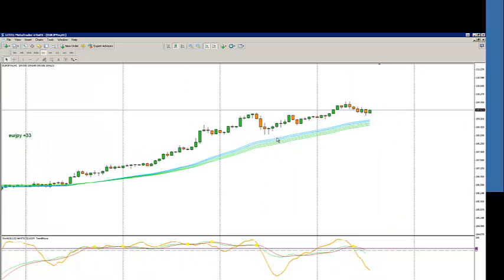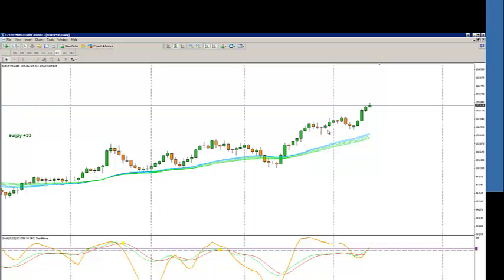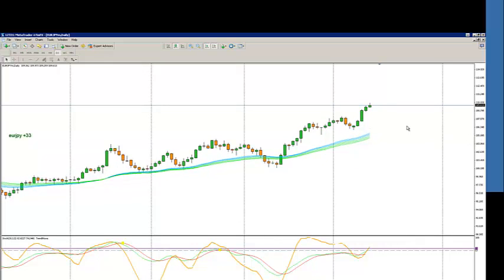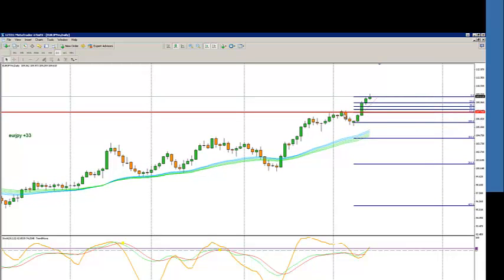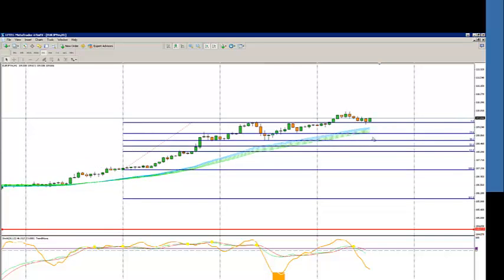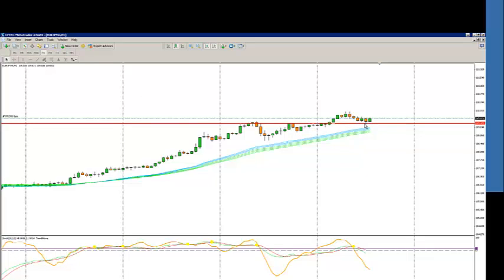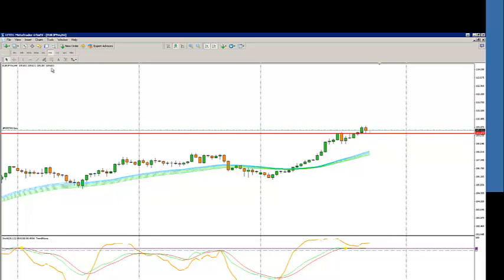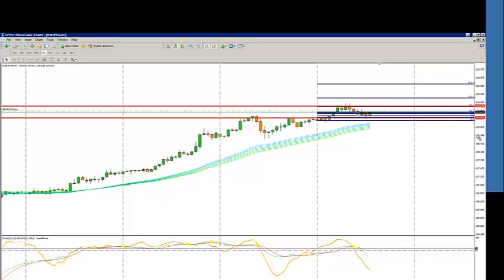Eurjpy Dec 14 2012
top down analysis  using rainbow indicator and price actio